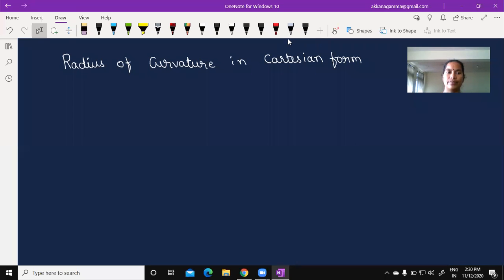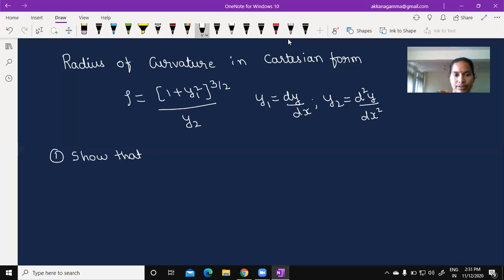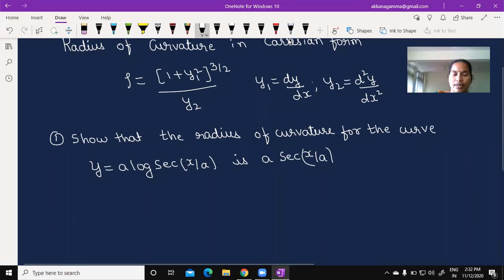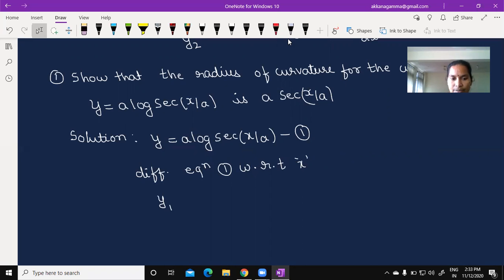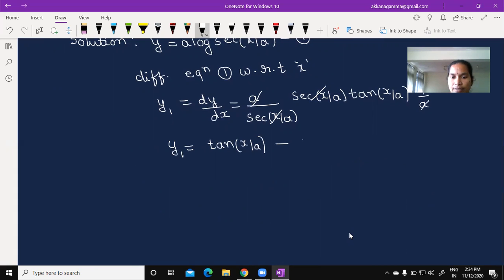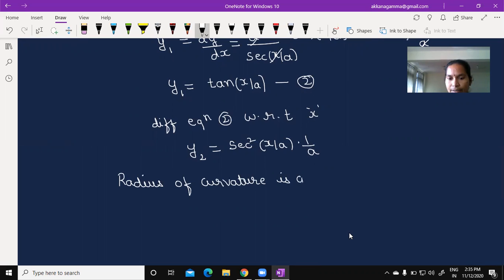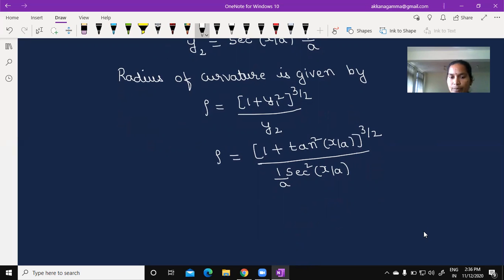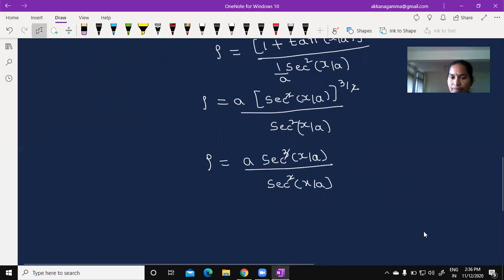Radius of Curvature in Cartesian form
Example on the Radius of Curvature on Cartesian form